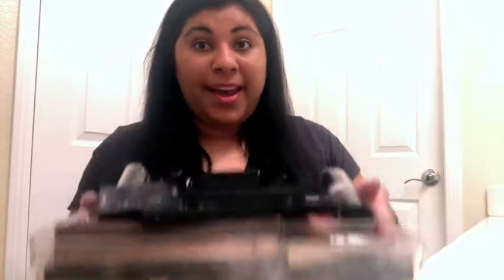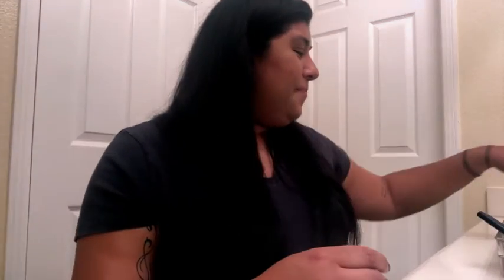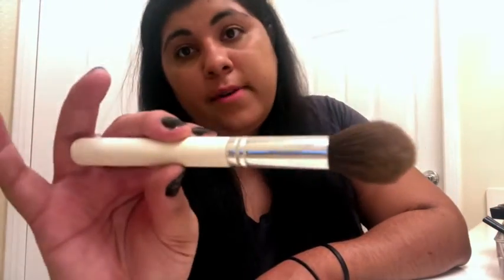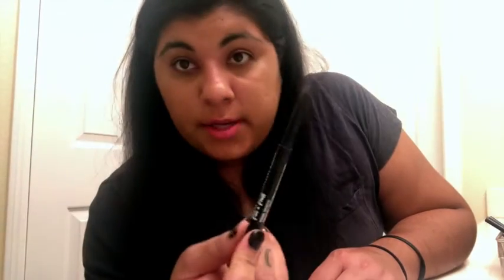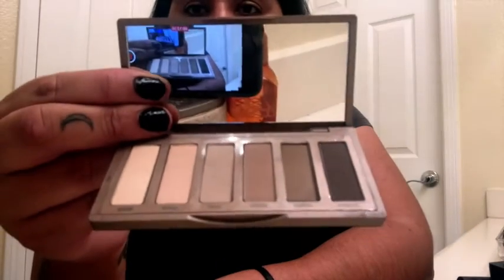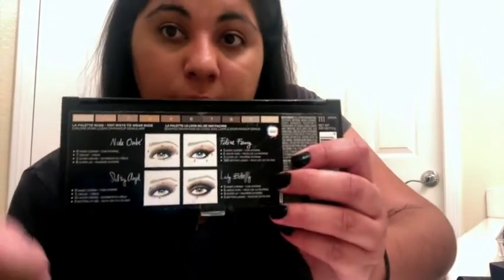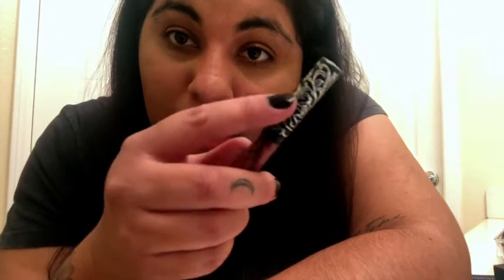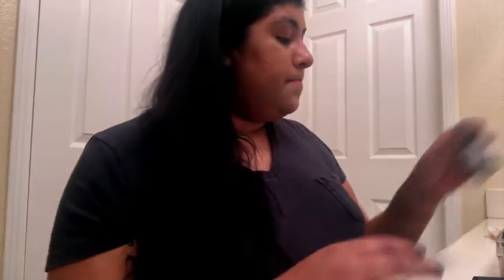WHAT'S IN MY MAKEUP TRAY: EVERYTHING I USE IN MAKEUP PRODUCTS FROM FOUNDATION TO LIPSTICKS AND MORE!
A look into my makeup tray and showing you all what pallets and products I have for my almost everyday makeup routine. Check out some of my faves.